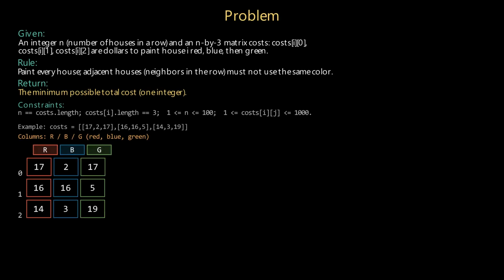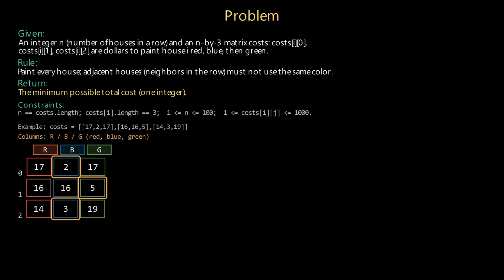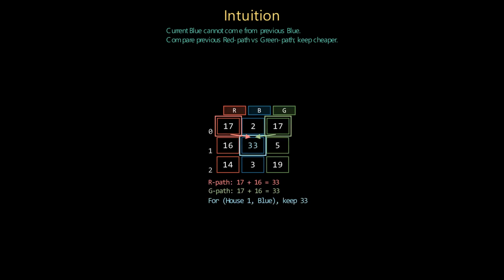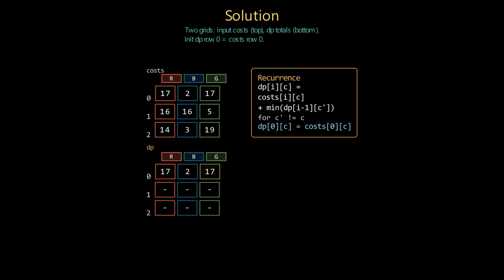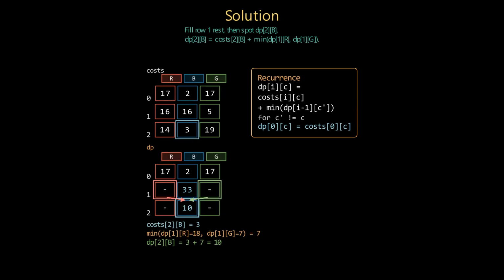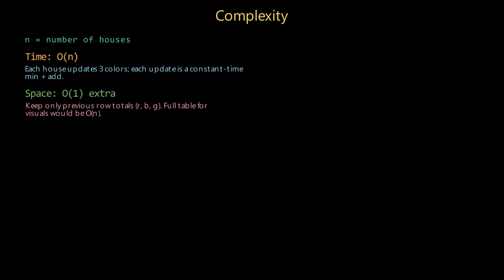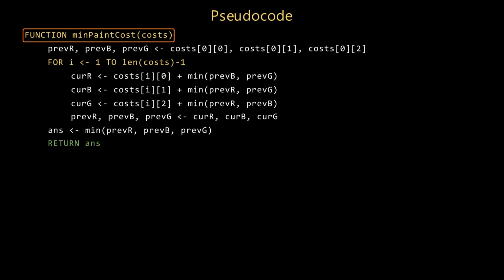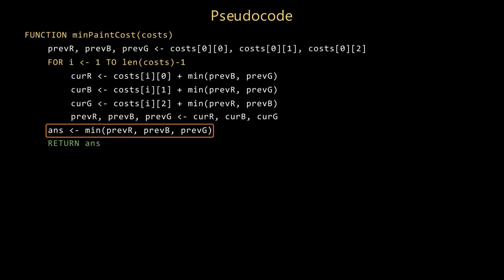Leetcode 256 (medium) - Paint House